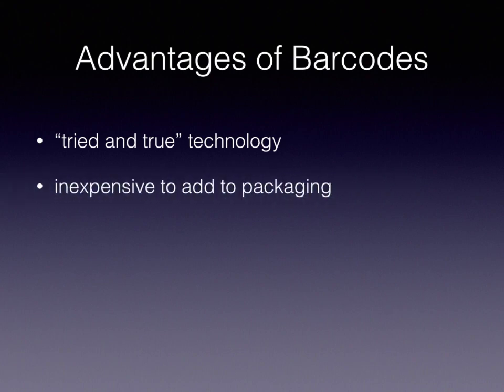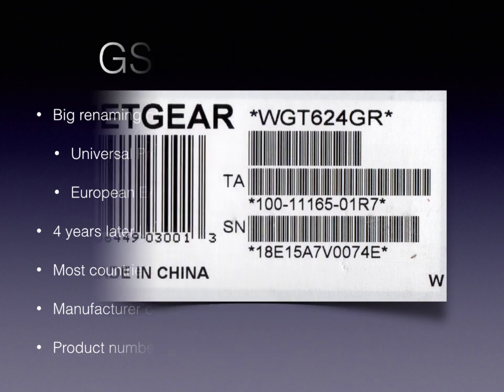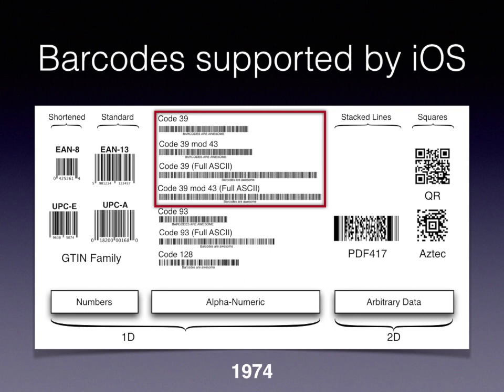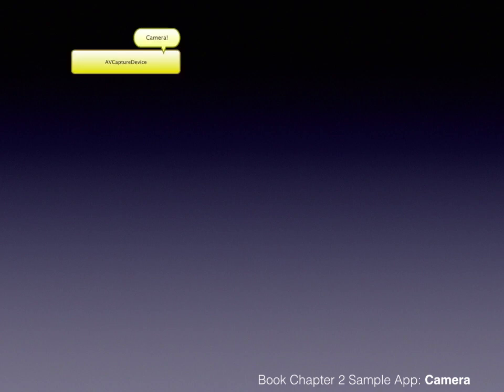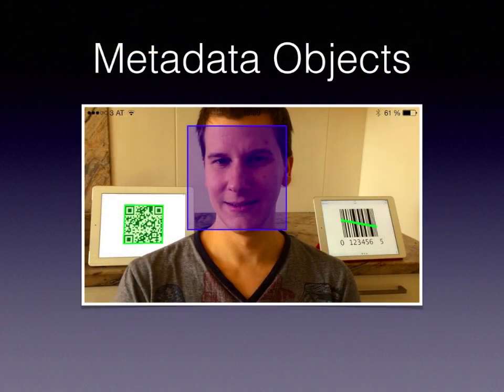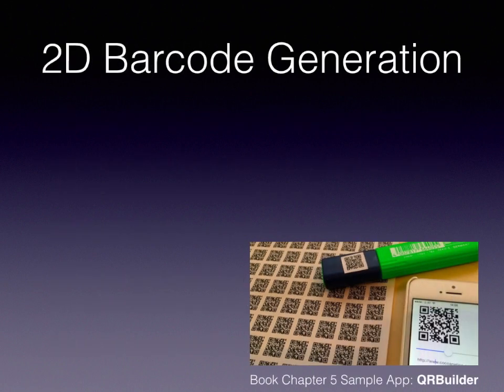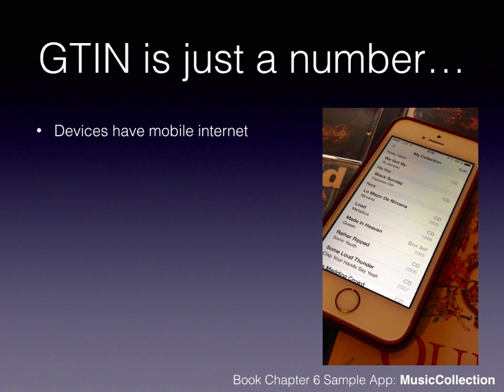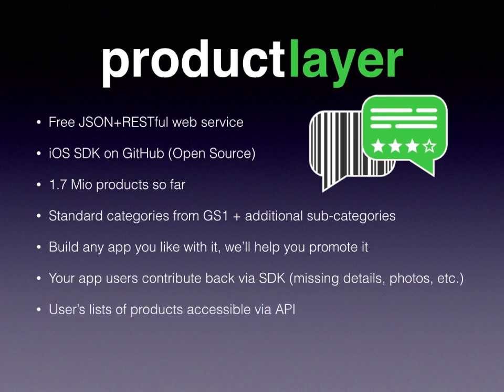All You Need to Know to Leverage Barcodes in Your Apps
In this talk, given at Mobiconf 2014 in Krakow, Oliver Drobnik gives an overview over barcode technologies in iOS.